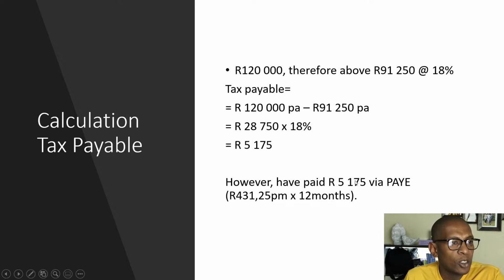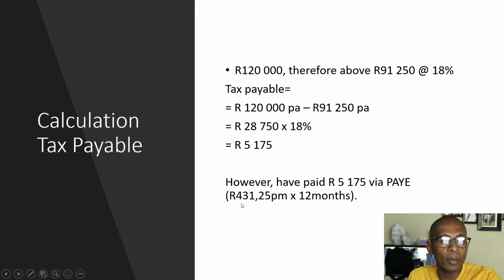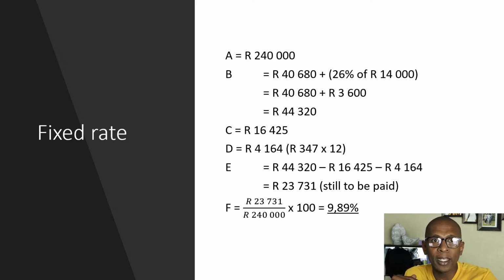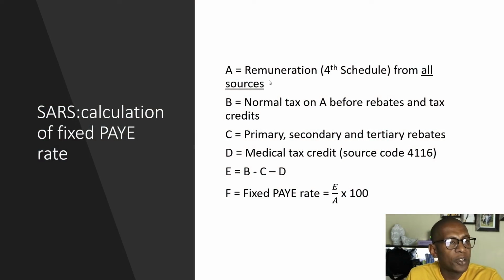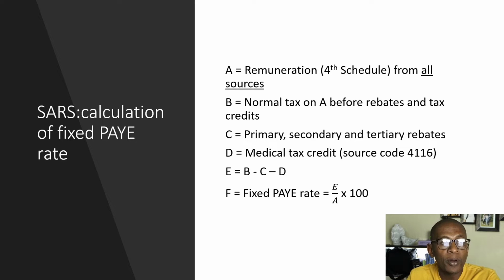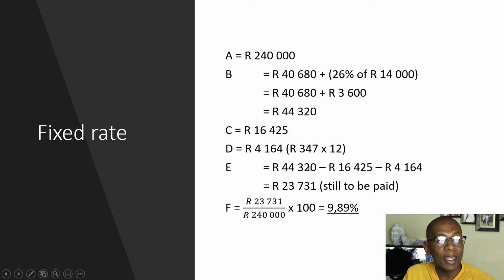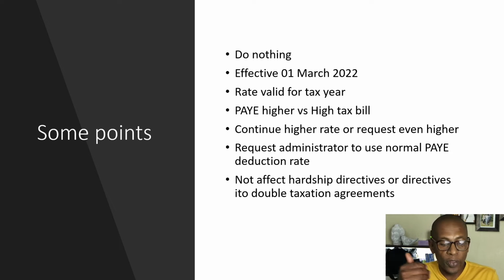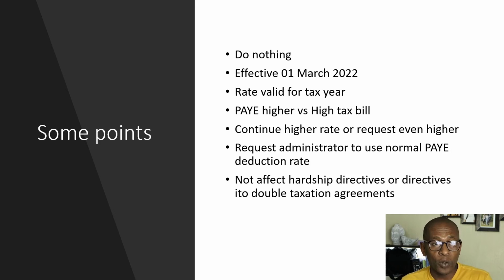A way for pensioners to pre-fund for tax.